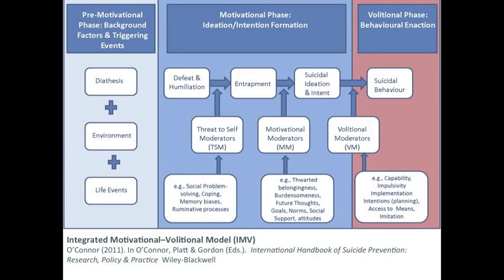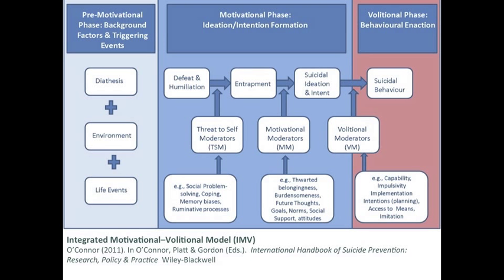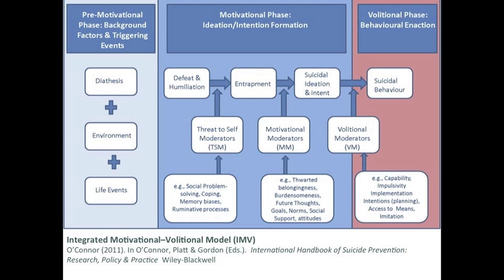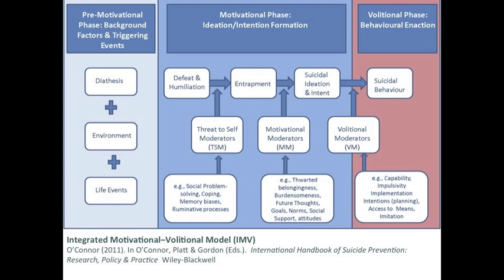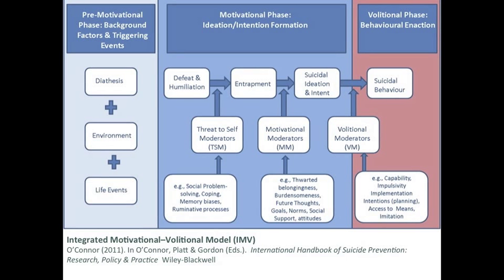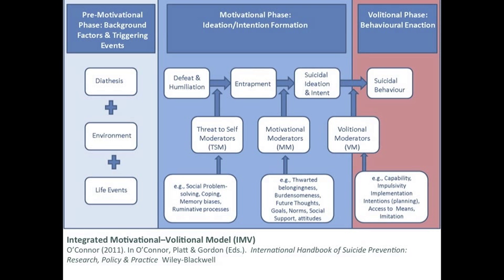IMV model of suicidal behaviour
Integrated Motivational-Volitional Model of Suicidal Behaviour (IMV). Influences and Description by Professor Rory O'Connor. More information about the model can be found

If you are feeling suicidal and would like help, you can contact